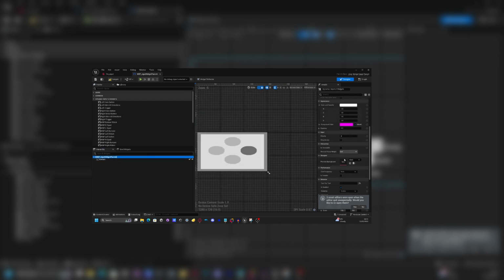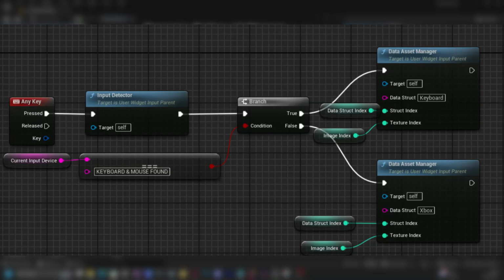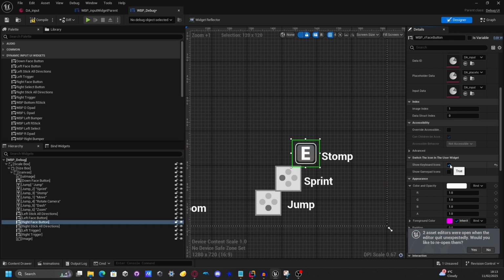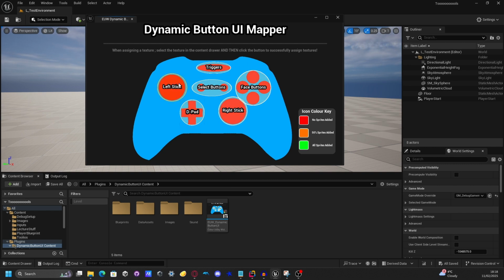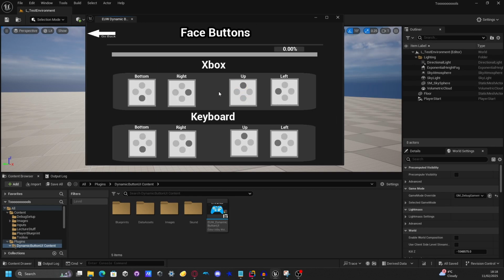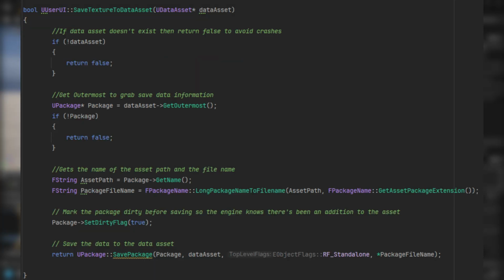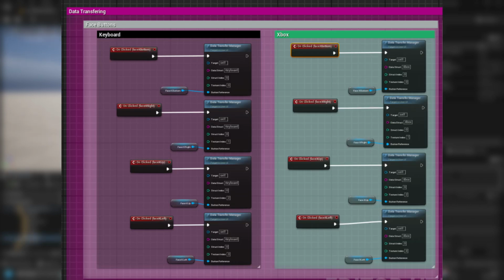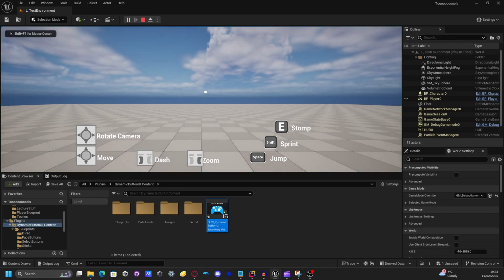Dynamic Input UI Tool Technical Breakdown - Tools Development